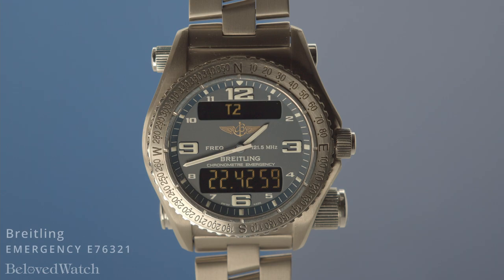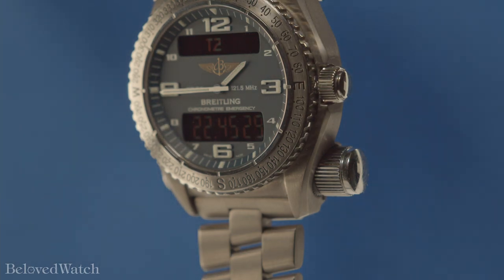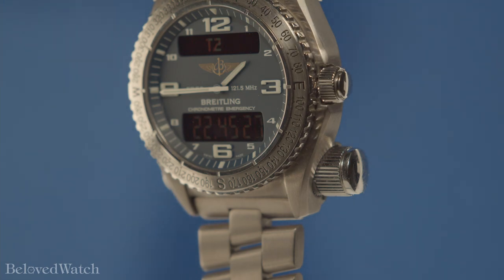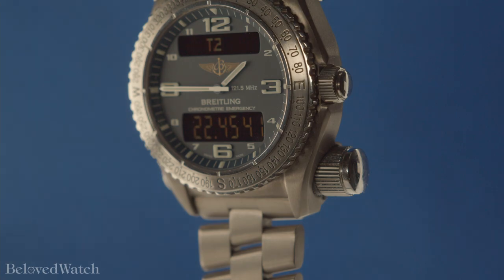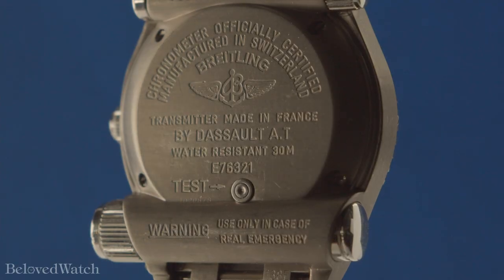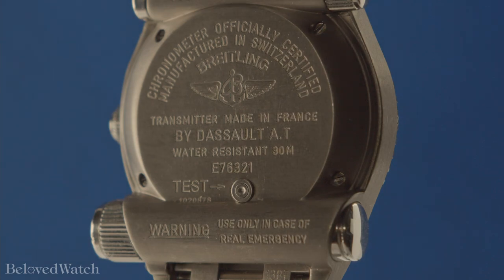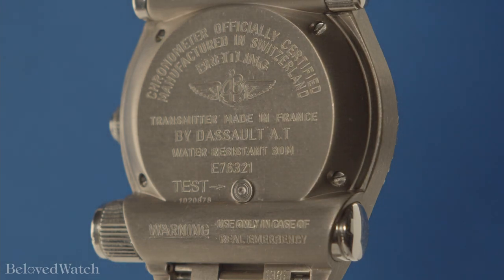Breitling Emergency E76321 | Beloved Watch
Today we take a look at the Titanium Breitling Emergency E76321 sporting a matte blue dial. This quartz Breitling features a micro emergency transmitter that sends a signal to rescuers to come to your location. To my knowledge, this is the only watch that could drum up $50,000 in fines and requires a waiver signature in some countries.